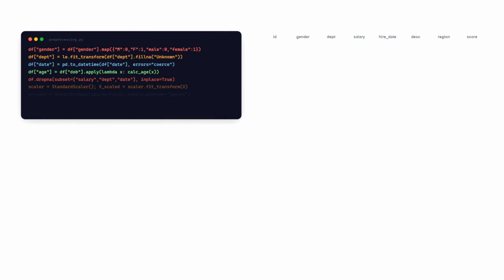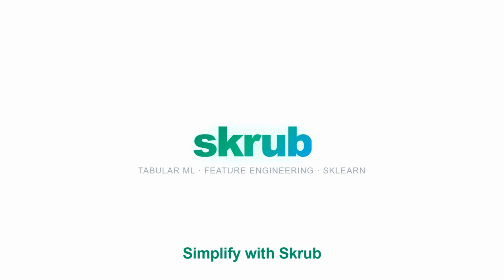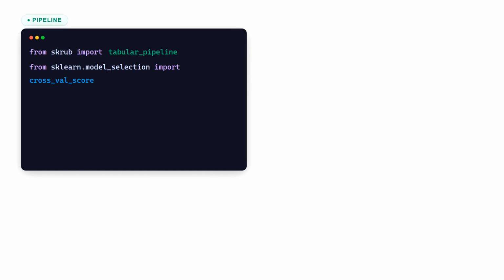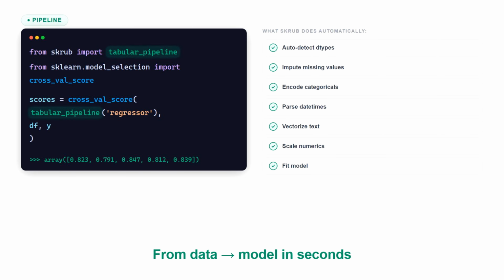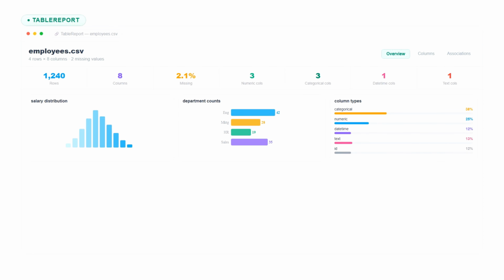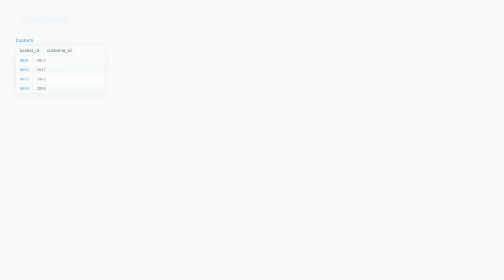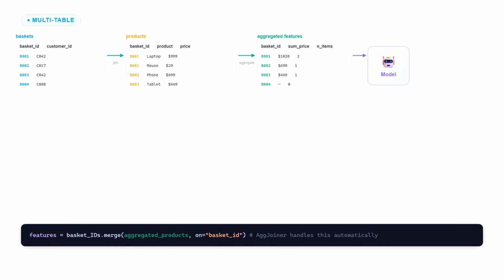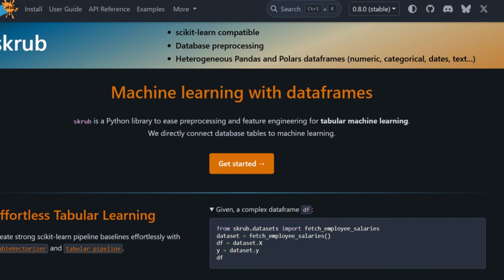This Python Library Makes Machine Learning Too Easy (SKRUB)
Most machine learning projects spend more time on data cleaning and preprocessing than actual modeling.
In this video, I show how skrub changes that.
With skrub, you can go from raw dataframes to a working ML pipeline in minutes — no complex feature engineering, no heavy boilerplate. It works seamlessly with scikit-learn and is designed for real-world tabular data.
We’ll cover:

How to connect your data directly to ML pipelines

Automatic preprocessing for mixed data (text, categories, dates)

Building a full model with minimal code

Why this approach is a shift for data workflows

If you’re working with tabular data, this can save hours of manual work and simplify your entire pipeline.

💡 This is especially useful for:
Data scientists, analysts, ML engineers, and anyone working with real-world datasets.

🔗 Follow for more AI & ML content